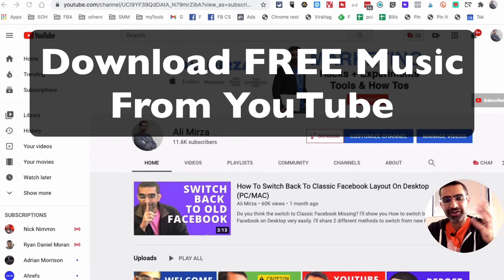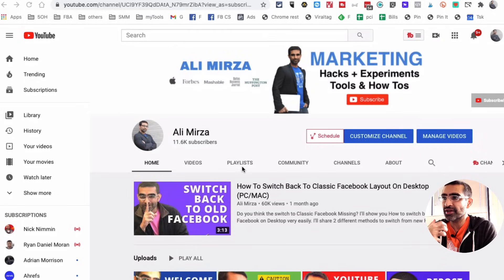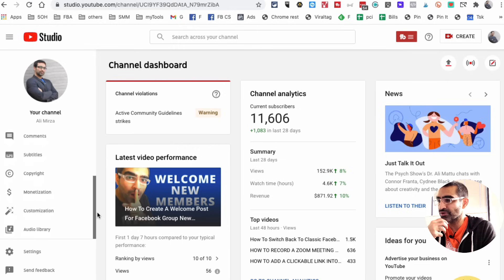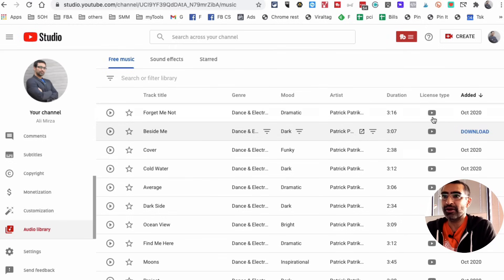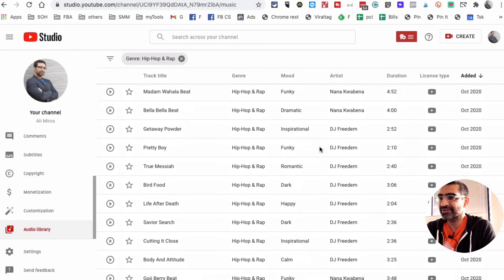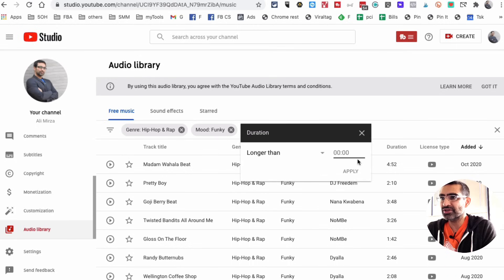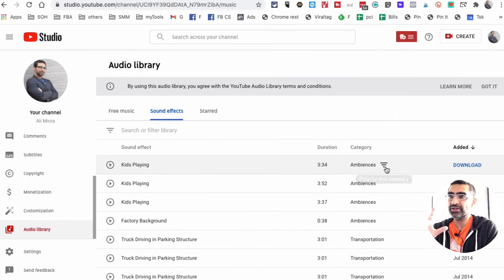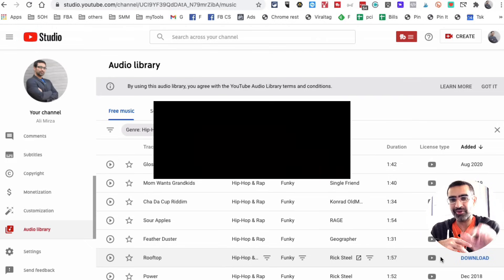How To Download Free Music From Youtube To My Computer (Music and Sound Effects)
We will see How To Download Free Music From Youtube To My Computer. Not only you can download FREE music but you can also get FREE sound effects for your video projects.